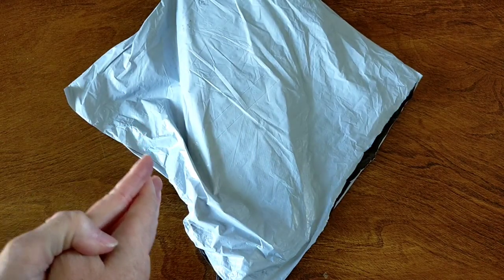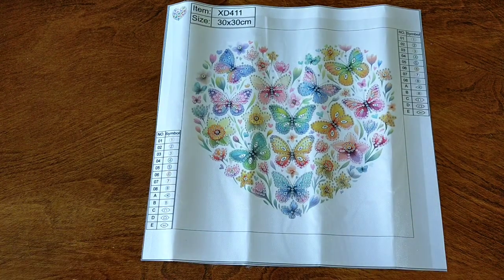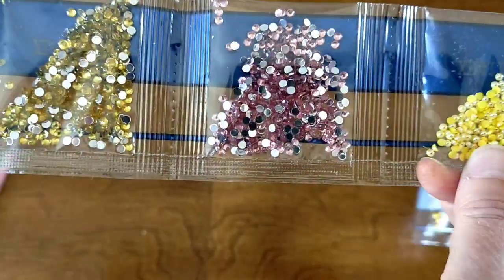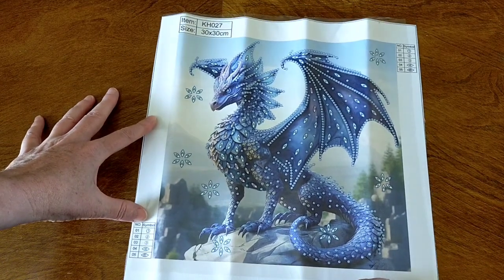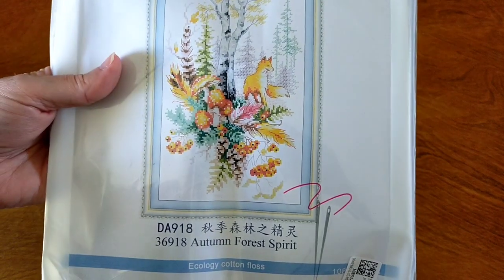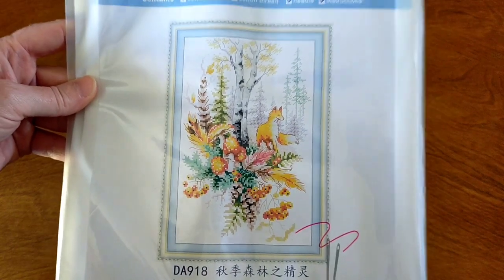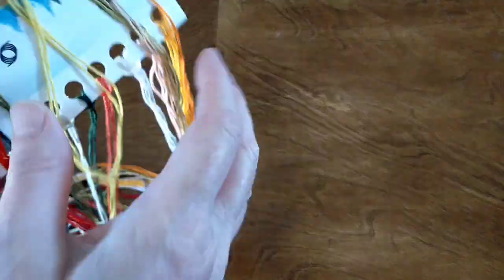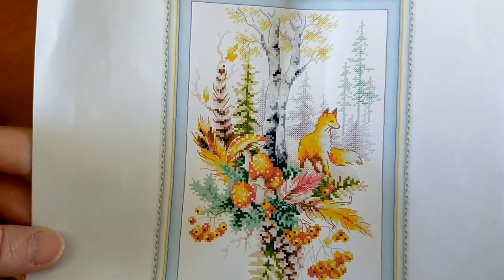Unboxing Diamond Paintings and Cross Stitch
Spring Welfare Delivery Promotion:

Valid period: February 25, 2024 - March 31, 2024
Number of uses: limited to one use per person

Promotion 2: Order $50+, Get 2 Free Gifts (you need to add the gifts to the shopping cart yourself)

Join me on Instagram: @crystalcraftswithdee

Facebook & Instagram: @thetravellingaspies

Video Editor & Thumbnail:
Capcut
Thumbnail Maker